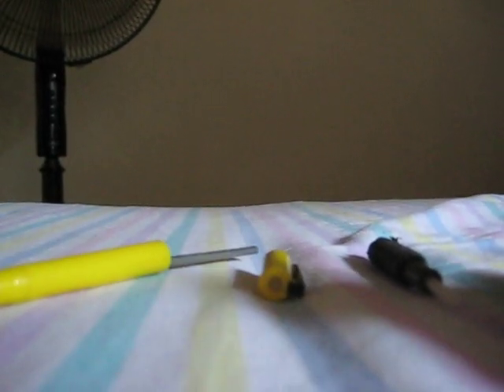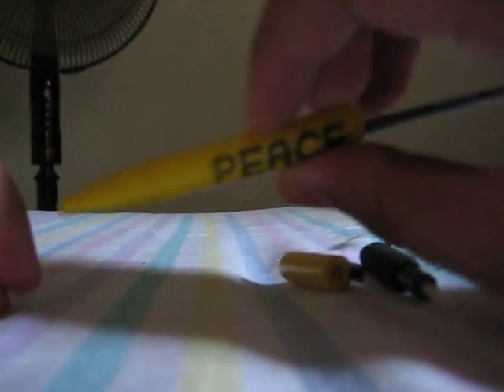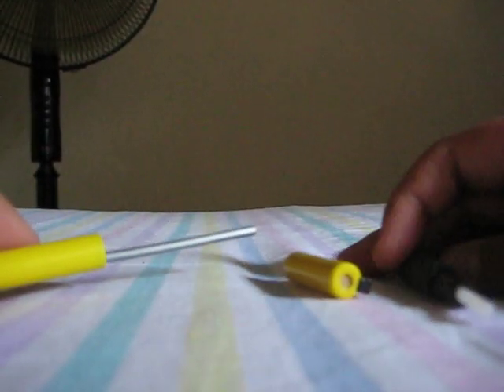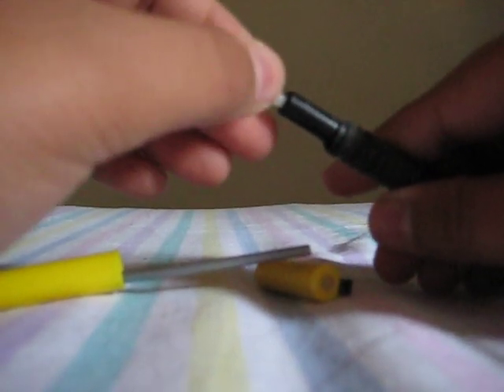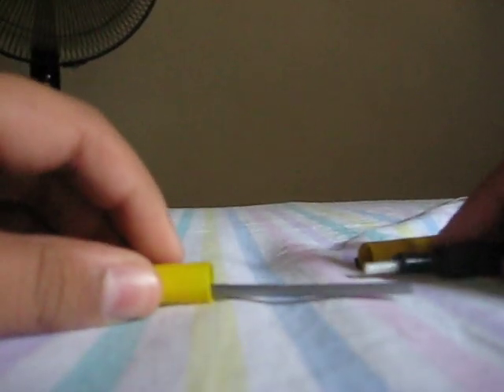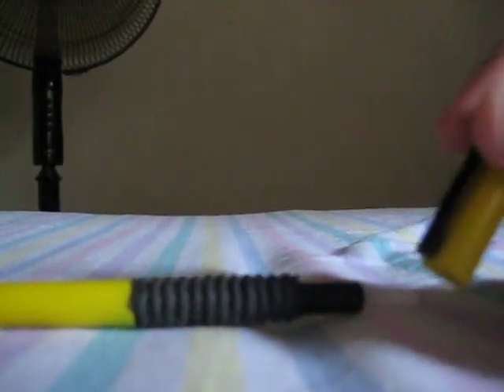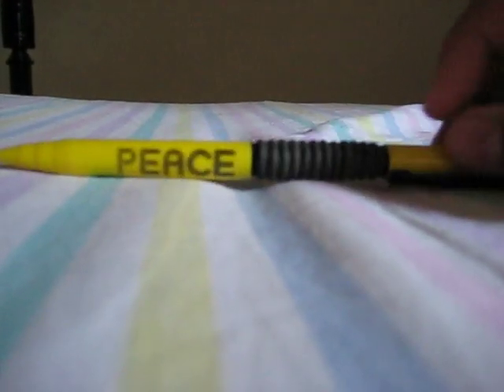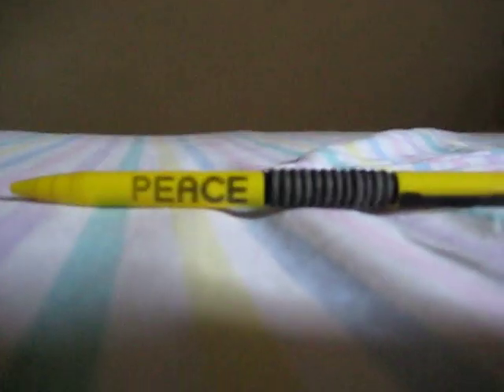How to make a Shocking Pen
How to make a shocking pen by different stuff like metal, rubber and some few wires I also did not mention that I did put some almunium foil and pieces from a lighter.